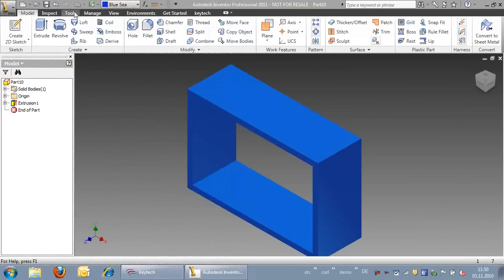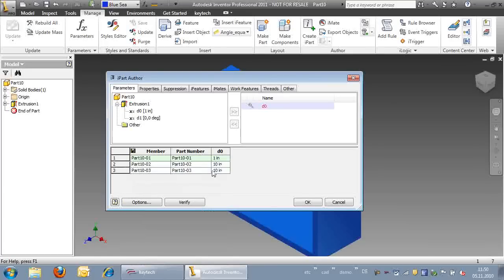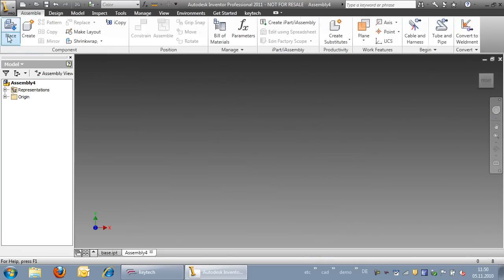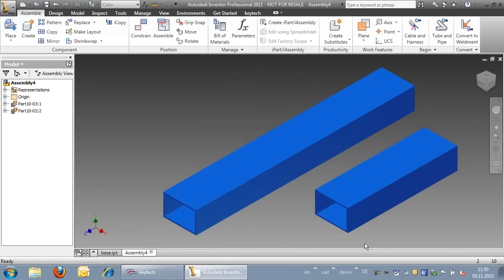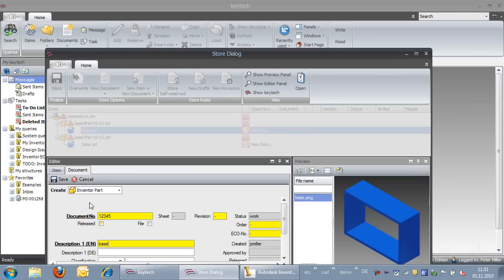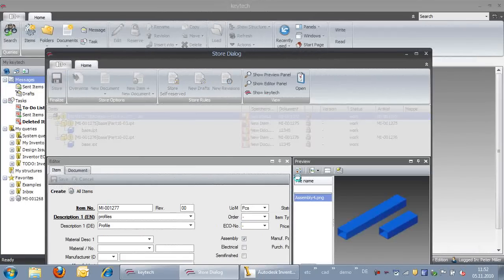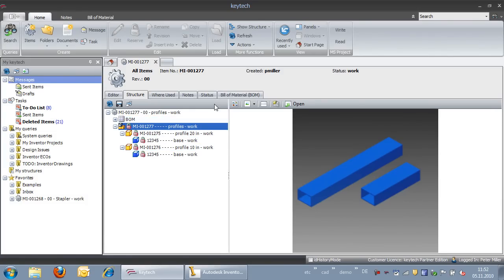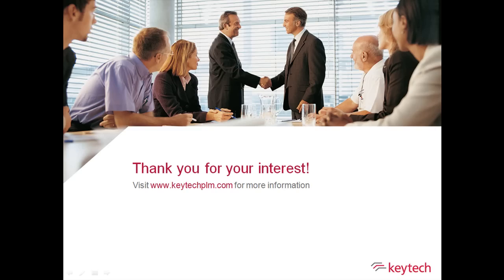keytech PLM - Inventor - iParts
This video shows how keytech handles Inventor iParts.